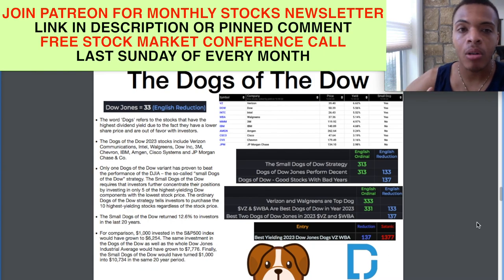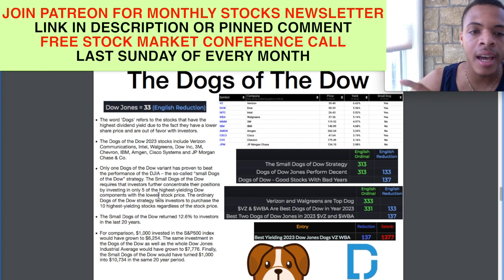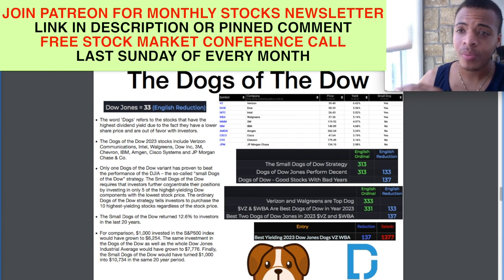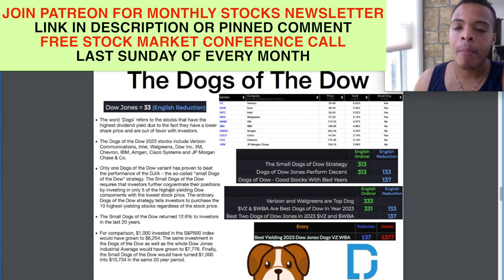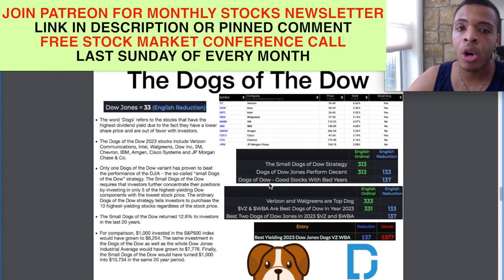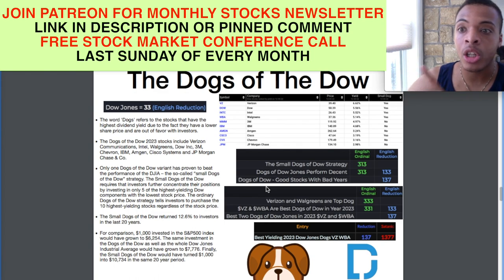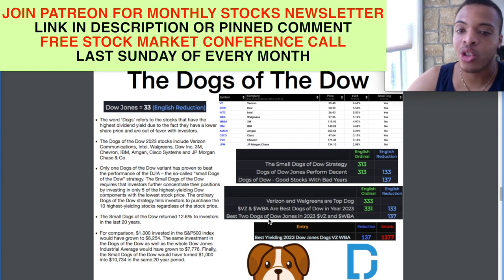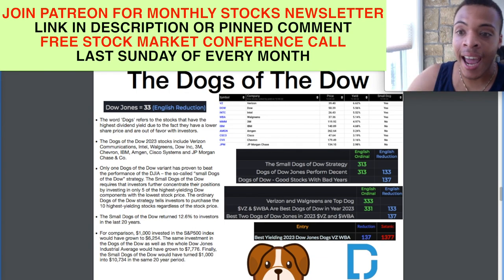The 2023 Dogs of Dow Jones | Dividend Investing Strategy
This clip is from July 30th, 2023's Monthly Conference Call. The word 'Dogs' refers to the stocks in the Dow Jones Industrial Average Index that have the highest dividend yield due to the fact they have a lower share price and are out of favor with investors.

The Dogs of the Dow 2023 stocks include Verizon Communications, Intel, Walgreens, Dow Inc, 3M, Chevron, IBM, Amgen, Cisco Systems and JP Morgan Chase & Co.

Only one Dogs of the Dow variant has proven to beat the performance of the DJIA – the so-called “small Dogs of the Dow” strategy. The Small Dogs of the Dow requires that investors further concentrate their positions by investing in only 5 of the highest-yielding Dow components with the lowest stock price. The ordinary Dogs of the Dow strategy tells investors to purchase the 10 highest-yielding stocks regardless of the stock price.

I am NOT a financial advisor, all investing risks you take are on your OWN. But I do believe I vibrationally have a knack for understanding how to use this knowledge for the betterment of my own finances and share information about it that could potentially help others.

*D.A.T.A. Cap Conference Video Calls! MONTHLY + PRIVATE & PREMIUM with Gematria Stocks Newsletter*
*Next Conference Call: Sunday August 27th, 2023*

📕 NEW BOOK OUT NOW!!!
Link to Purchase
Sports Secrets: Uncovering the Conspiracies and Finding the Facts in the Sports World

🎥 Links To Purchase ‘The Endless Season’ Documentary (Official Feature Film):
📀 Physical DVD (Amazon)